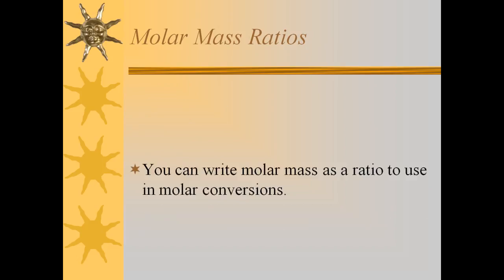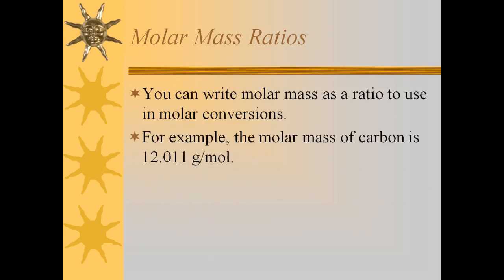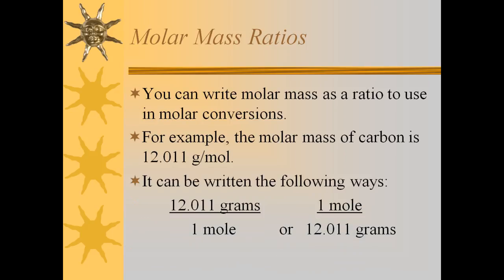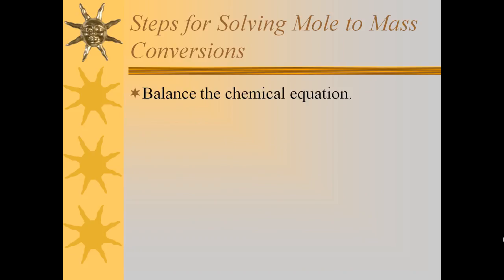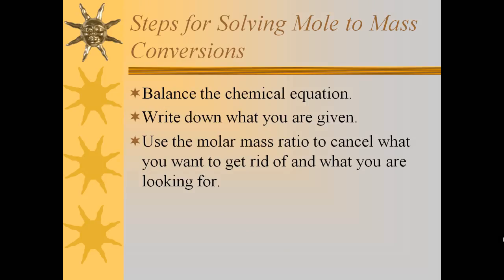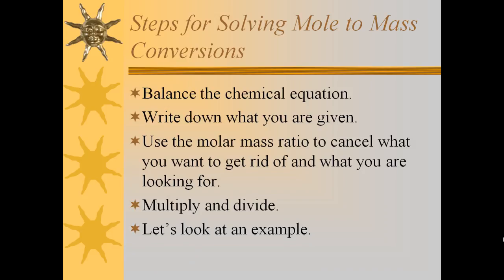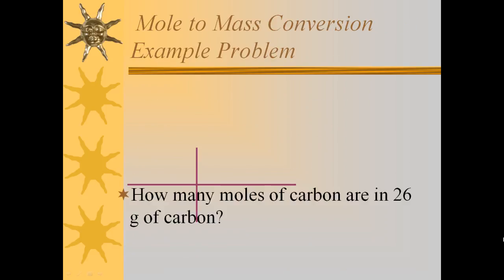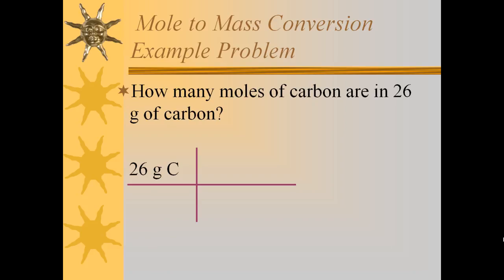moletomassconversion.wmv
A tutorial on mole to mass conversions.